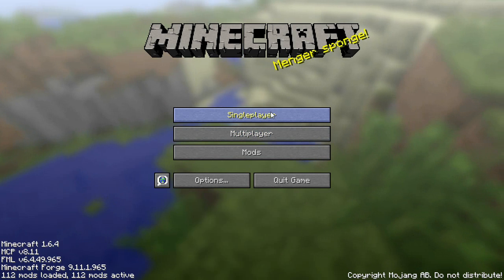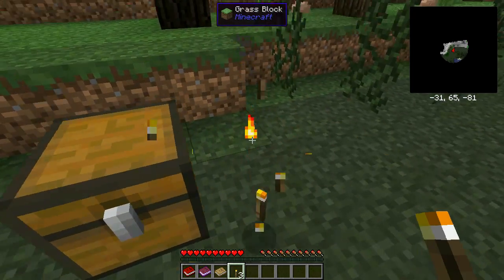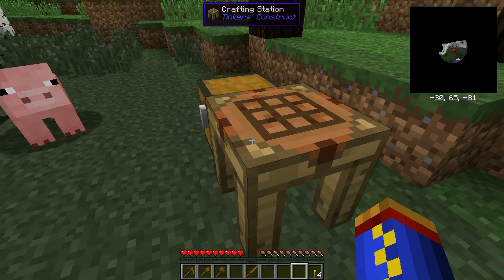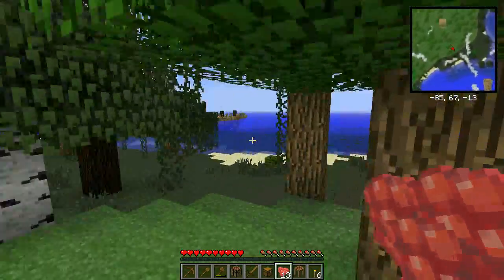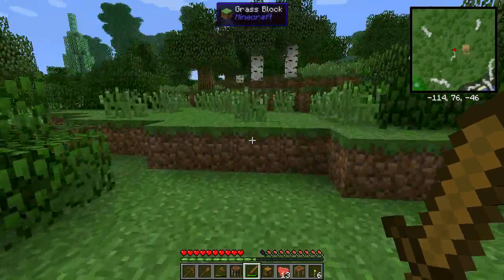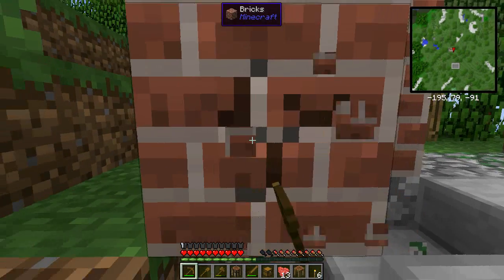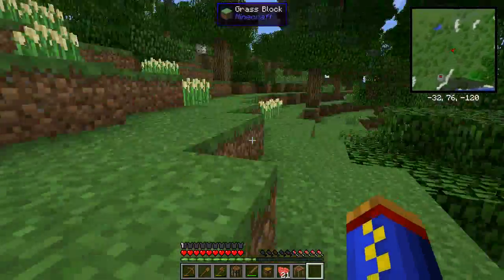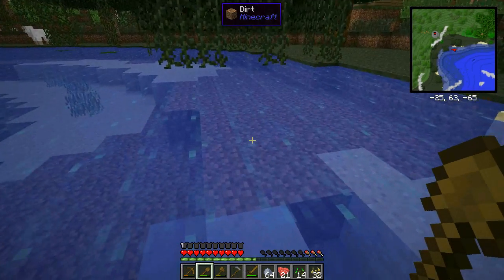TechWorld SSP - Episode 01 - Intro to my modpack and my starting home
Here is my mods list, which is subject to (slight) change:
Alternate Terrain Generation V0.9.3
Another One Bites The Dust V1.1.1
BdLib V1.1.0.21
BiblioCraft V1.5.5
BiblioWoods[ExtraBiomesXL] v1.1
BiblioWoods[Forestry] v1.3
BiblioWoods[Natura] v1.1
Binnie Mods (Extra Bees/Extra Trees) V1.8.0
bspkrsCore V5.0
BuildCraft V4.2.2
ChickenChunks V1.3.3.4
CodeChickenCore V0.9.0.9
CoFH Core V2.0.0.2
Damage Indicators V2.9.2.3
denLib V3.2.6
DungeonPack V1.6.4
EnderStorage V1.4.3.6
Extra Utilities V1.0.3c
ExtrabiomesXL V3.15.7
Extreme Vanilla Optimizations Collection (EVOC) V1.0.0a
Forestry V2.3.1.1
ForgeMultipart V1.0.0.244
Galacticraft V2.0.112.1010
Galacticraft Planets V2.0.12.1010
Gendustry V1.0.3.41
Hopper Ducts V1.2.2
iChun Util V2.4.0
IndustrialCraft 2 V2.0.397-experimental
Inventory Tweaks V1.56.b77
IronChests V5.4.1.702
JABBA V1.1.2c
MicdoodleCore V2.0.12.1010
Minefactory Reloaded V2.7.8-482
MobiusCore V1.2.0
Morpeus (Server Mod) V1.2.32
Natura V2.1.14
NEI Addons for Forestry V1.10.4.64
NEI_plugins V1.1.0.6
NotEnoughItems 1.6.1.9
OpenBlocks V1.2.7
OpenModsLib V0.4b
Opis V1.2.1
PluginsforForestry V3.2.30-hotfix
PowerCrystalsCore V1.1.8-9
ProjectRedBase V4.3.5.30
ProjectRedCompat V4.3.5.30
ProjectRedIntegration V4.3.5.30
ProjectRedLighting V4.3.5.30
ProjectRedMechanical-Beta V4.3.5.30
ProjectRedWorld V4.3.5.30
QuarryPlus V1.0.3
Railcraft V8.4.0.0
Ruins V1.6.4
Special Mobs V2.6
Switches V1.3.0.25
Sync V2.1.1
Thermal Expansion V3.0.0.2
Tinkers' Construct V1.5.2.6
Tinkers' Mechworks V0.1.4.2
WAILA V1.4.4b
Xhamolk_'s Advanced Crafting Table (XACT) V0.4.3
Zombie Awareness V1.9